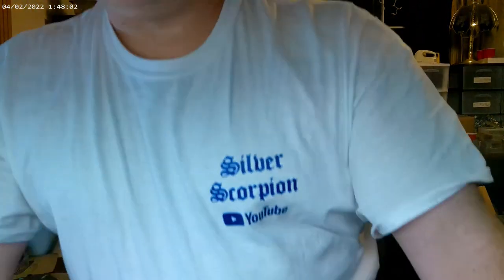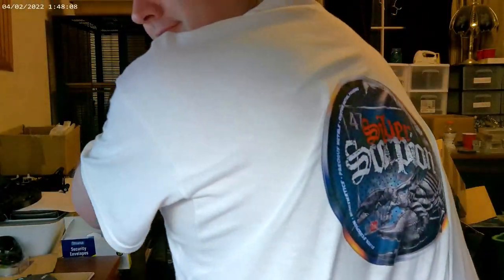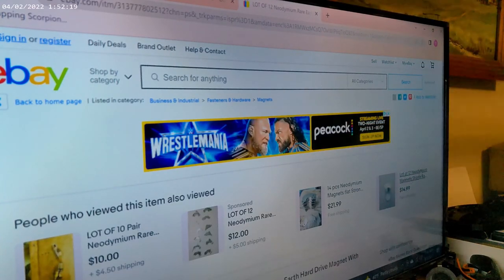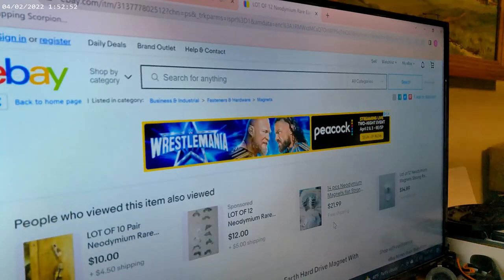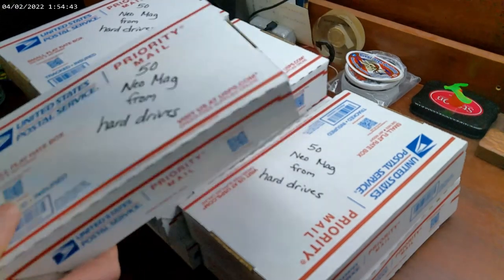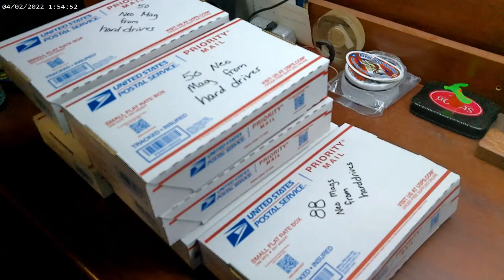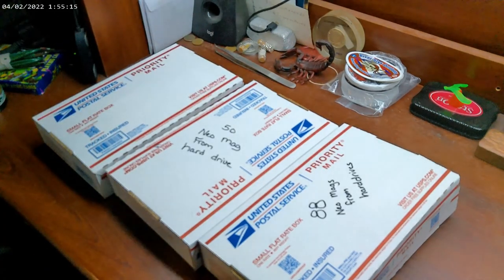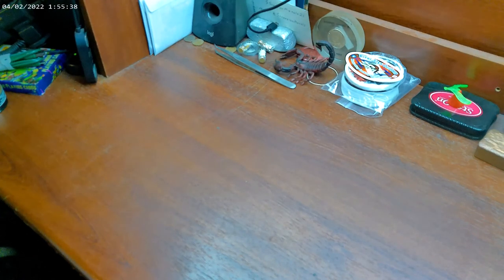What to do with the Hard Drive Magnets?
What to do with the Hard Drive Magnets? I just wanted to look and see what these were going for on the Internet. I plan to try to sell them before to long.